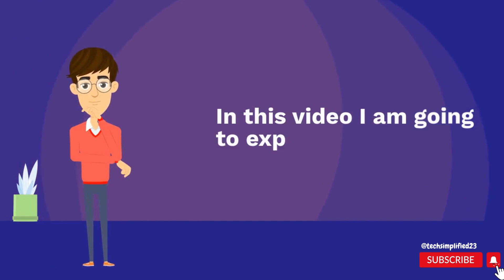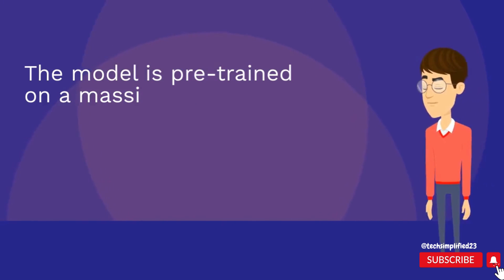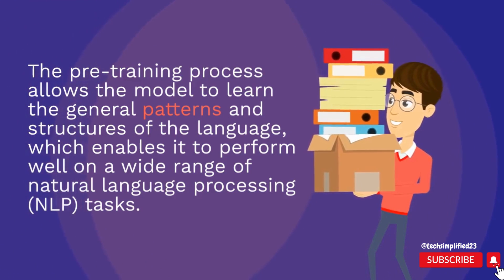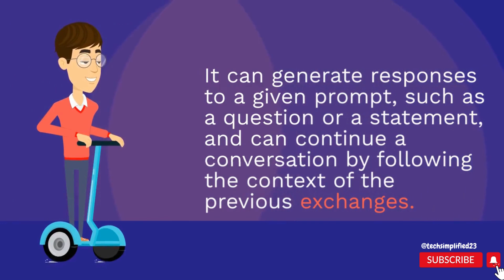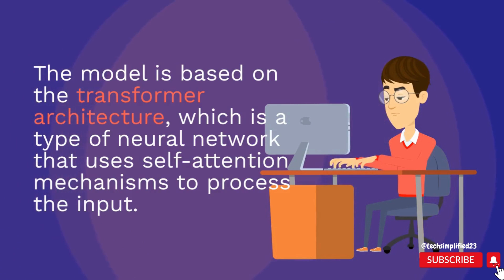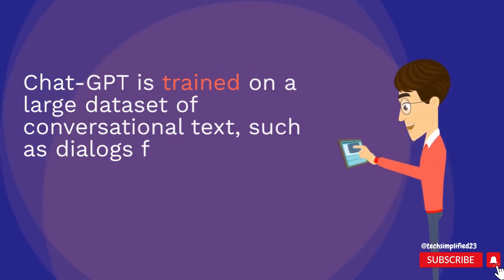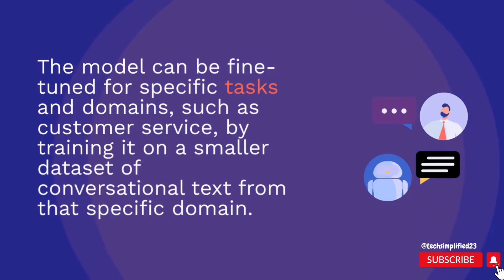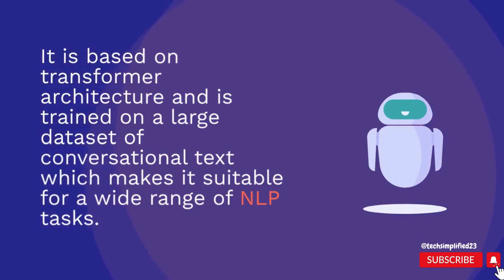What is Chat GPT? | ChatGPT explained in 3 minutes in simple words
In this video ChatGPT is explained in simple words possible without going into complex technical details.

ChatGPT was launched as a prototype on November 30, 2022, and quickly garnered attention for its detailed responses and articulate answers across many domains of knowledge. Its uneven factual accuracy was identified as a significant drawback. Following the release of ChatGPT, OpenAI was valued at $29 billion